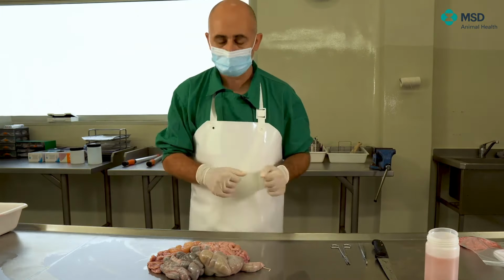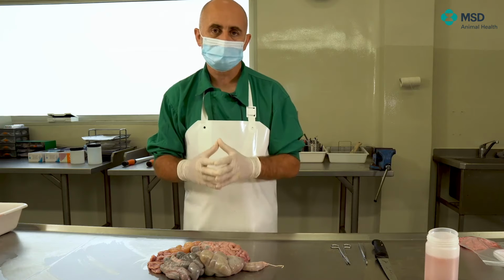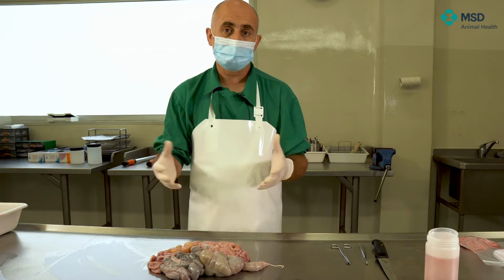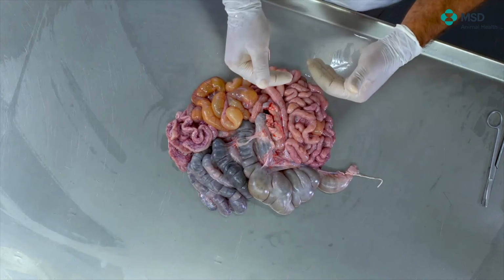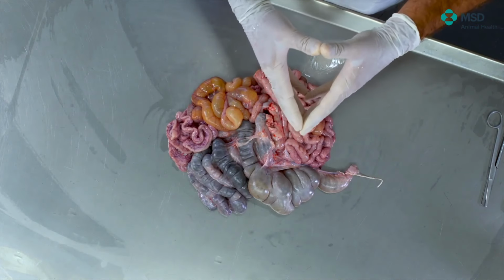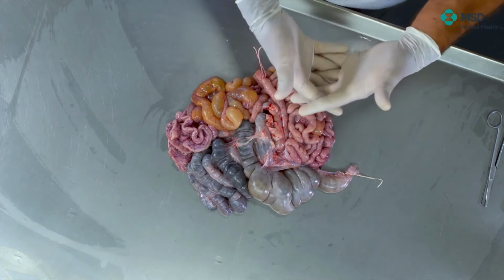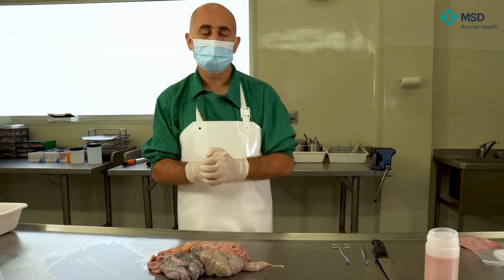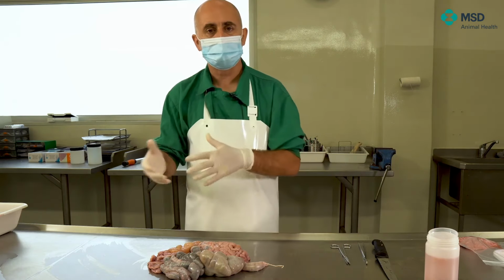PigCare series - Necropsy Tutorials 2 - Professor Joaquim Segalés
PigCare offers not only a complete portfolio of vaccines but a comprehensive approach to pig health. We bring up-to-date and relevant information from worldwide experts that can teach you all about caring for your herd.

When talking about pig cardio diseases and their clinical signs, there’s nobody better than Professor Joaquim Segalés (Universitat Autonoma de Barcelona).

Watch his newest video here that shows how to necropsy a pig: the best procedure, what to look for, how to collect and submit samples to get the best diagnosis.